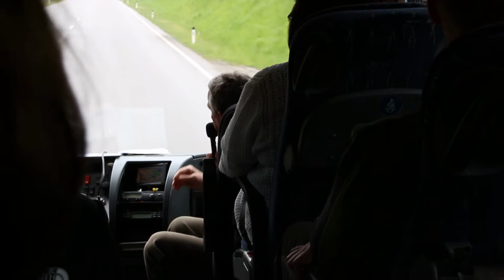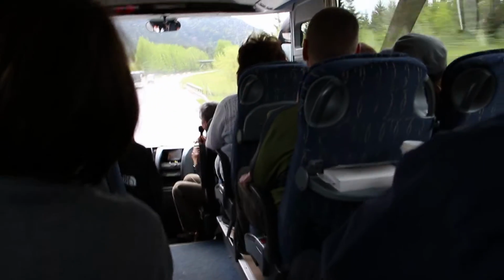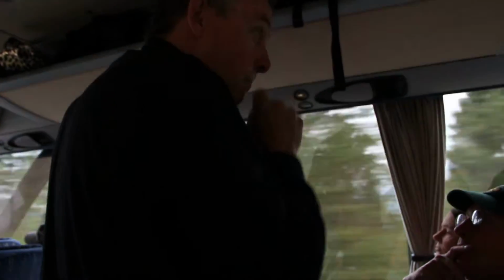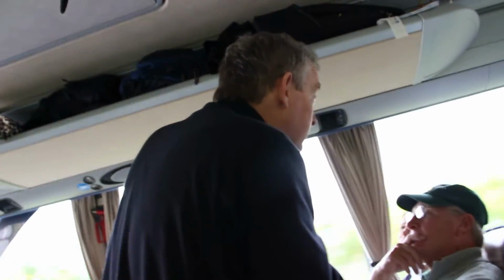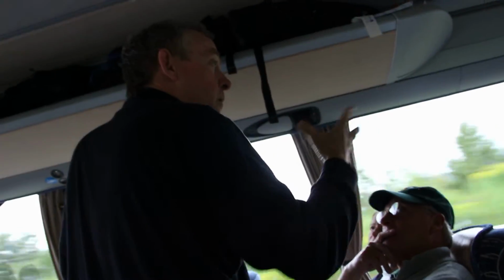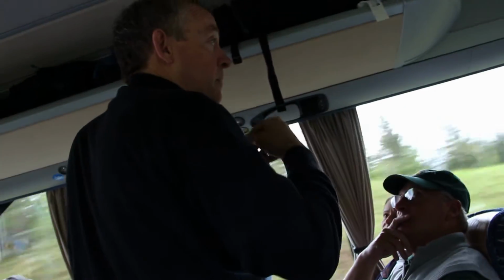Dr. Tim Flood Explains How the Austrian Alps Were Formed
Sometimes it is quite helpful and informative to have a good mixture of professions on board.  As we were going through the Austrian Alps, Dr. Tim Flood - a geologist - explains how and why the Alps were formed.